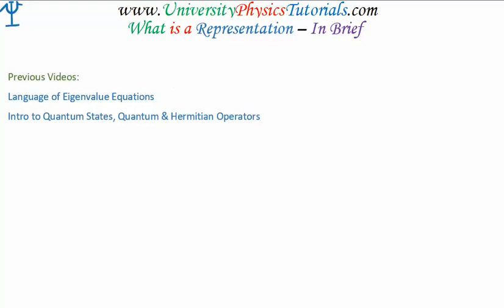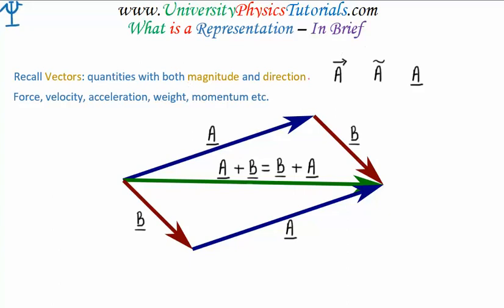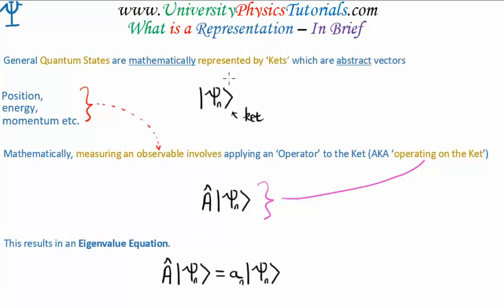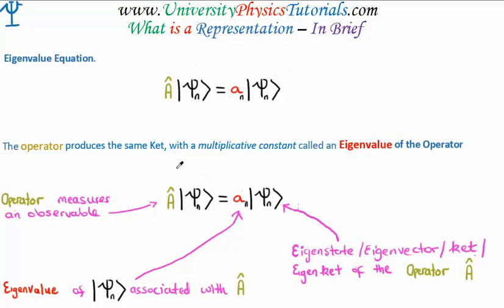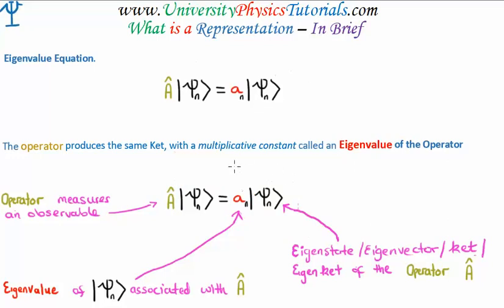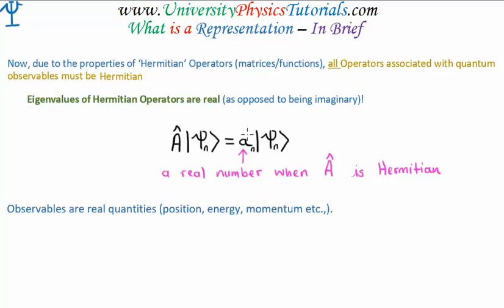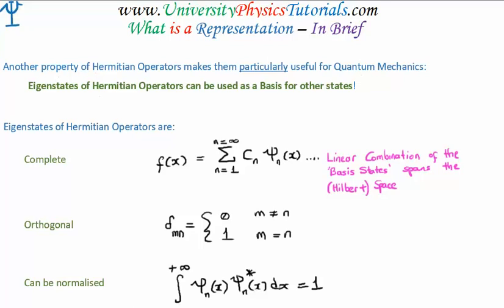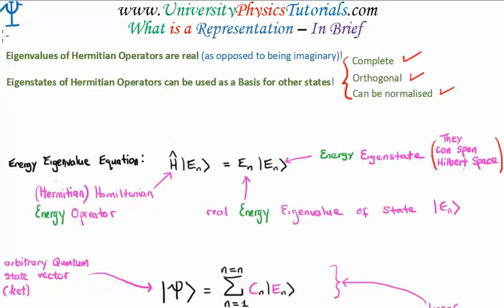Representations in Quantum Mechanics 1/5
Quantum States, Kets and Eigenvalue Equations.

Quantum Operators, Hermitian Operators, Basis States.

Representations in Quantum Mechanics.

Collapsing/Projecting Quantum States.

Eigenstates of Quantum Operators